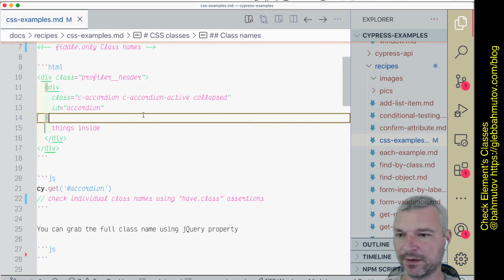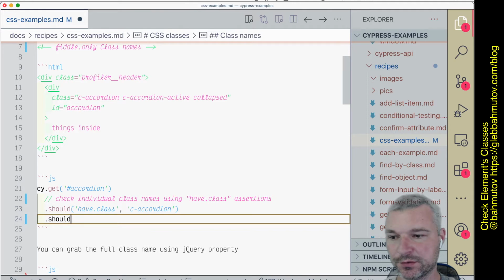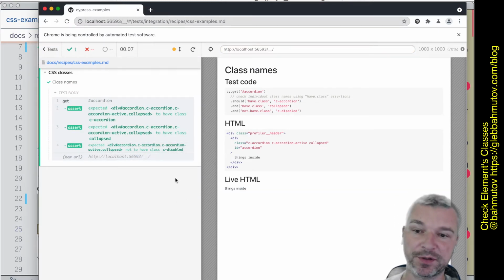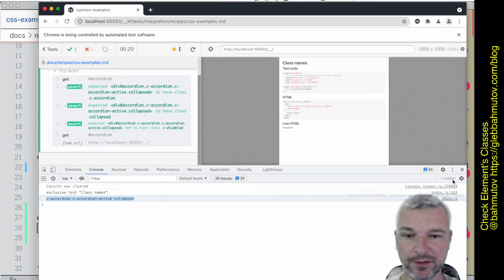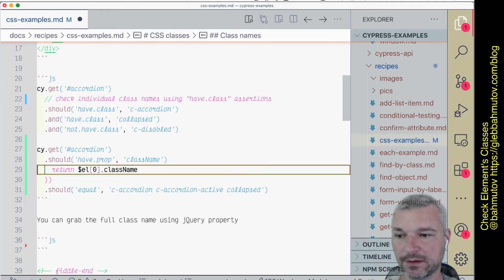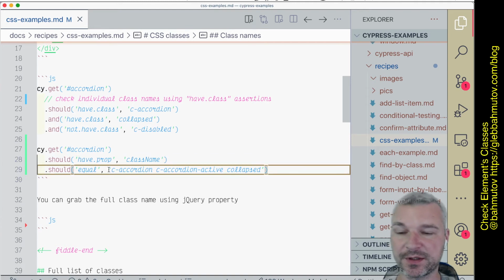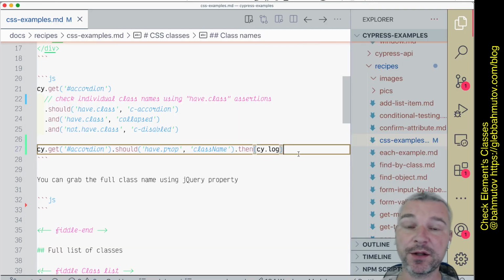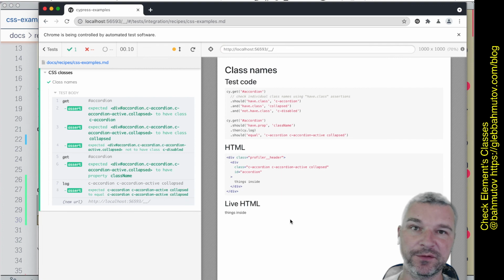Check Elements Classes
Using should('have.class') assertions we can confirm the classes on the element. We can also get the entire class name using the prop assertion.